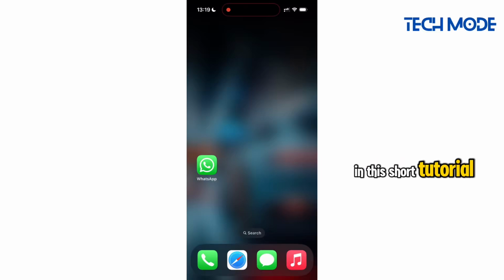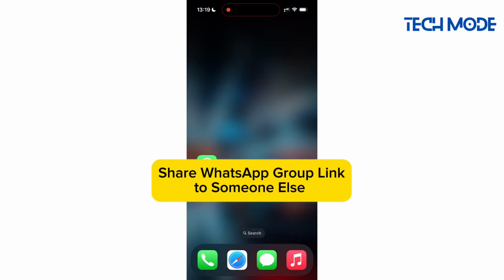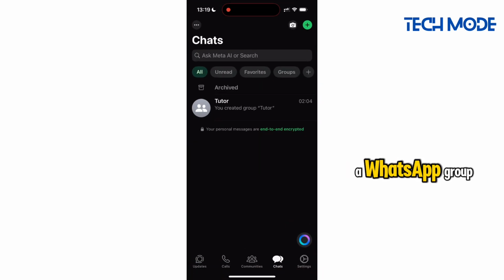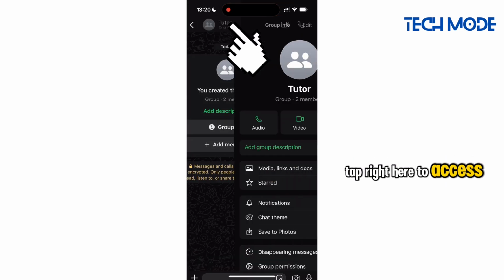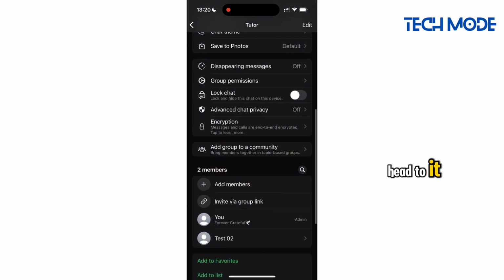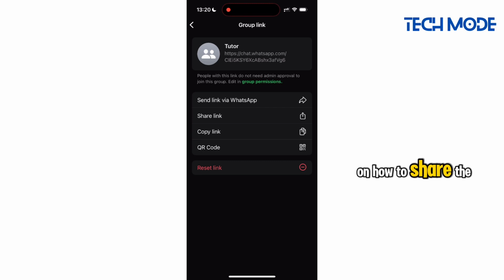How to Share WhatsApp Group Link to Someone Else (2025 Quick Guide)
Want to invite someone to your WhatsApp group without adding them manually? In this easy tutorial, you’ll learn how to share a WhatsApp group invite link, so others can join the group instantly with just one tap.

✅ In this video, you’ll learn:
 • How to get your WhatsApp group invite link
 • How to copy, share, or send the link to anyone
 • How to create a new invite link (if needed)
 • Tips to manage group privacy and access

📲 Perfect for admins who want a simple way to grow or manage group members without adding contacts one by one.